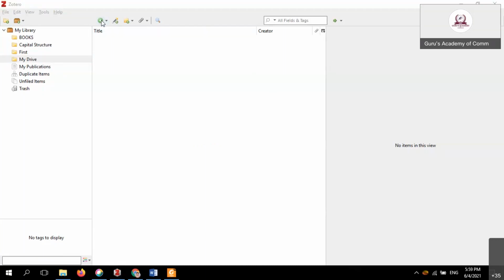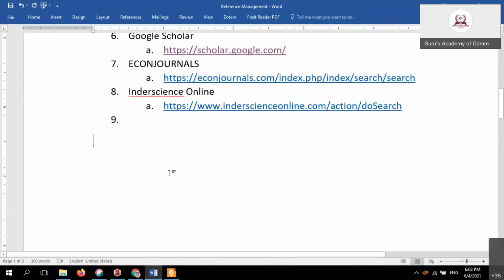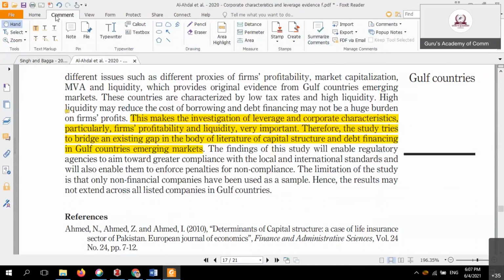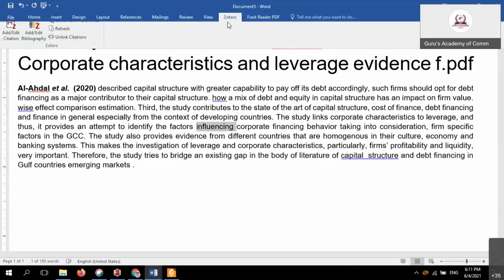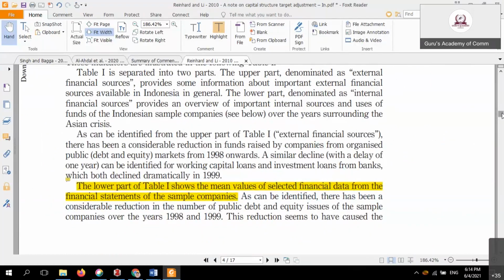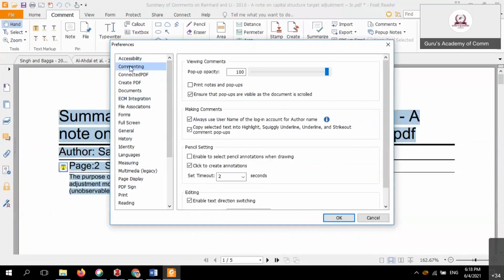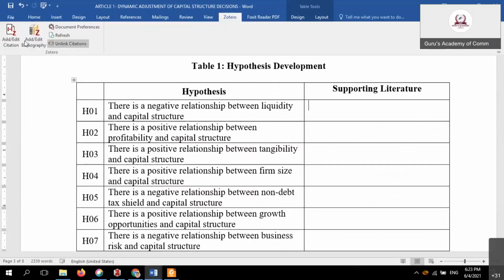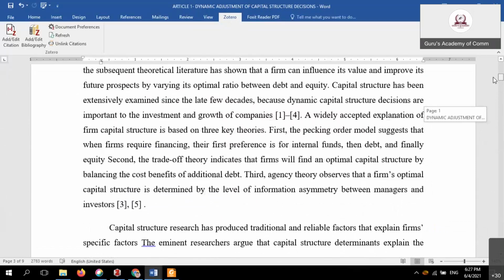Review of Literature Writing with MS Word | Thesis / Scopus Article Writing Made Easy | Commerce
This video helps to understand the review collection available in PDF format. Then how to retrieve these files into content as you want into in the MS Word.